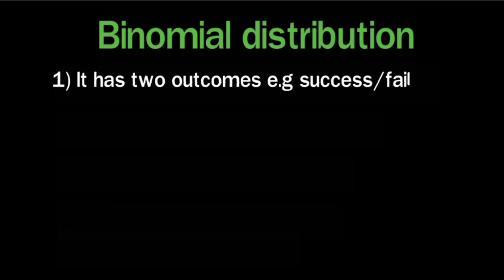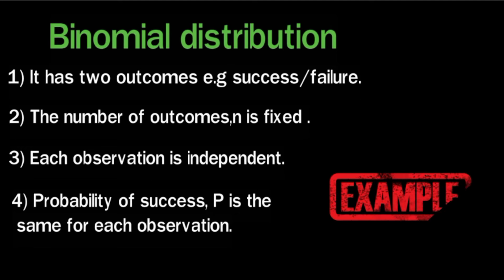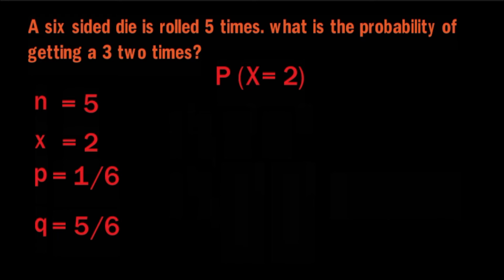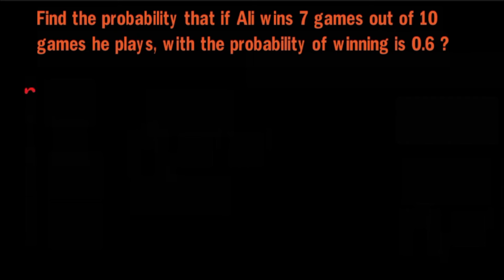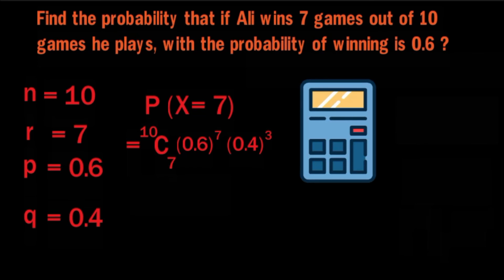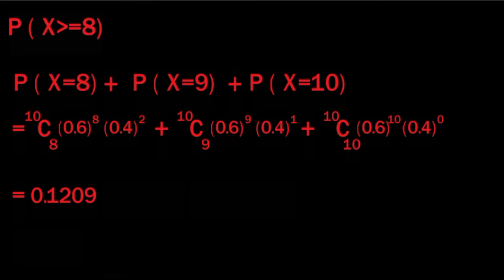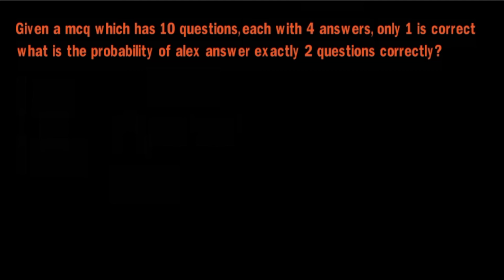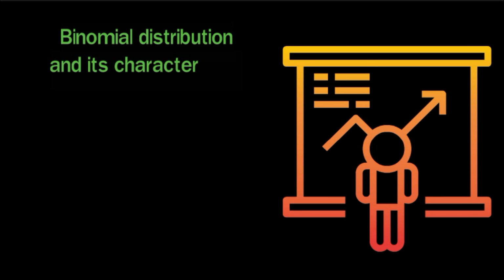Binomial Distribution | Online Mathematics Tutoring | Secondary School Mathematics | Probabilities